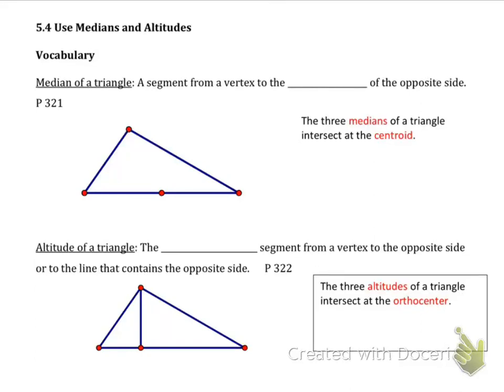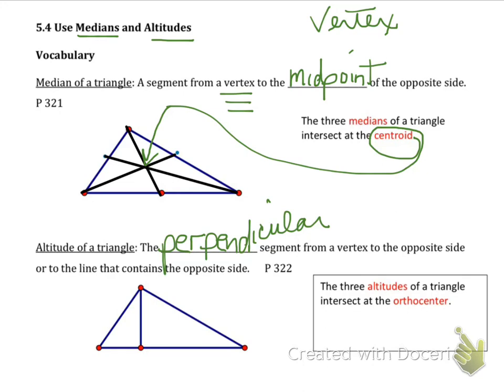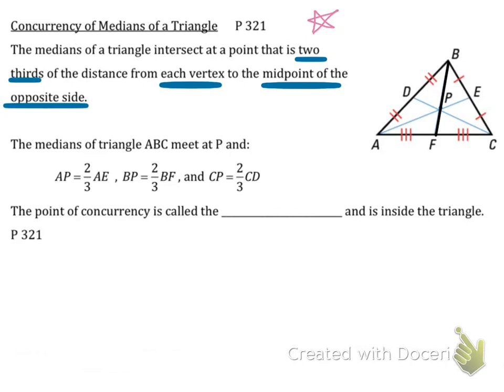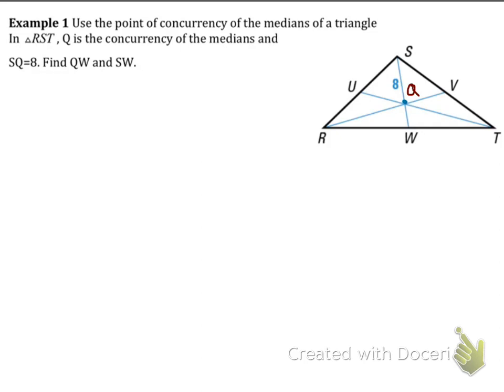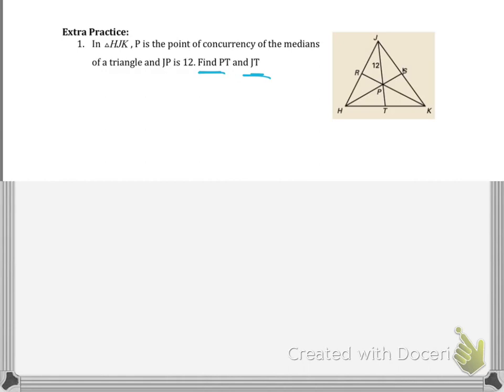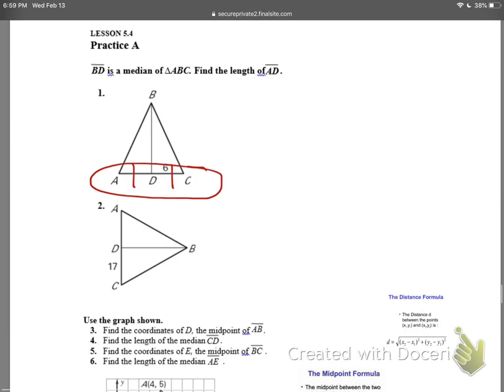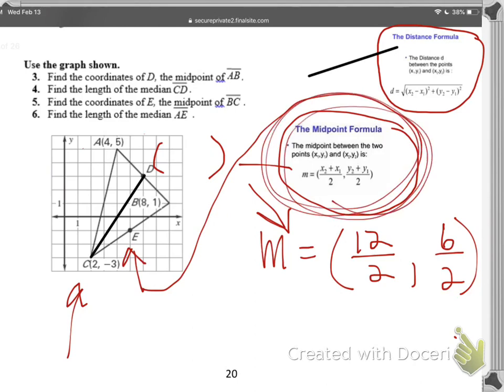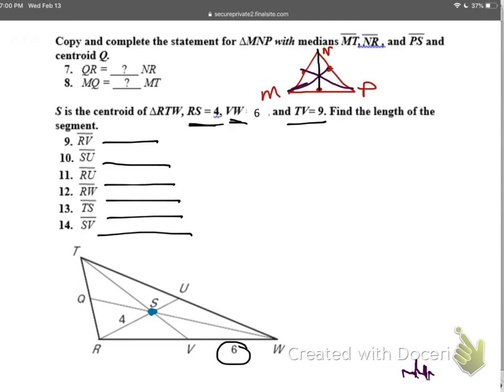5.4. Medians and Altitudes